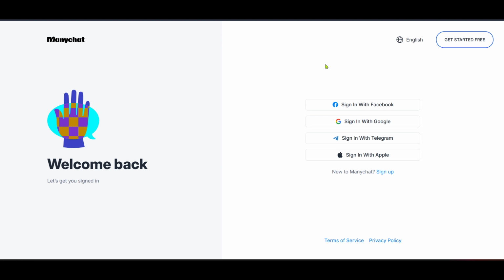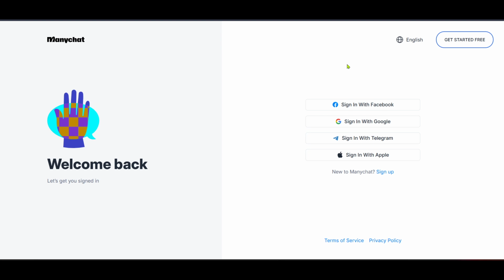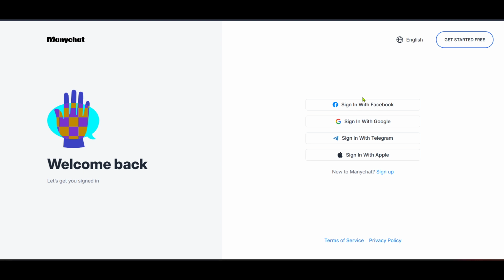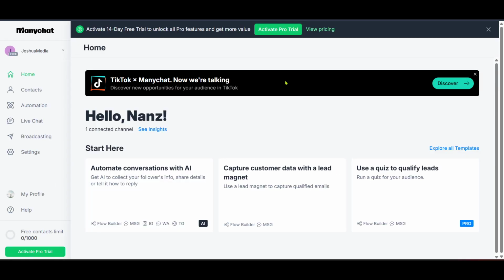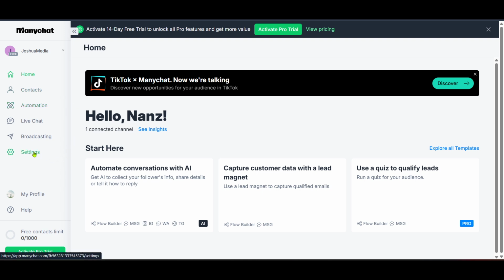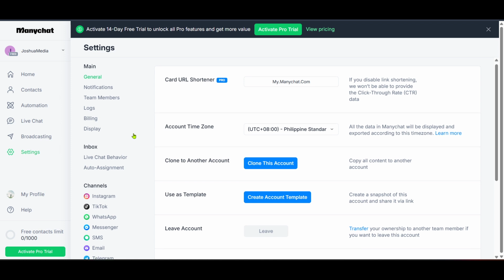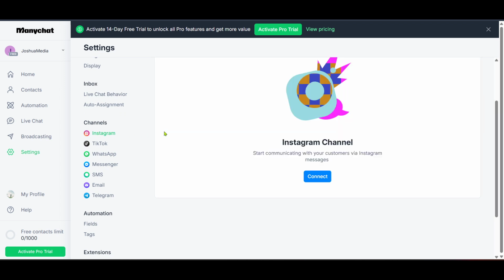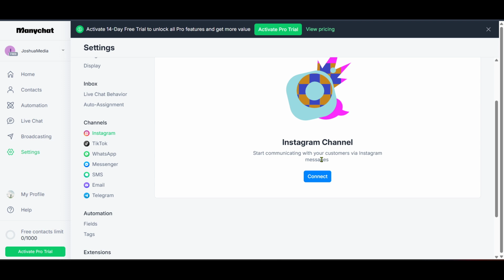How To Change Instagram Account On Manychat (Full 2025 Guide)